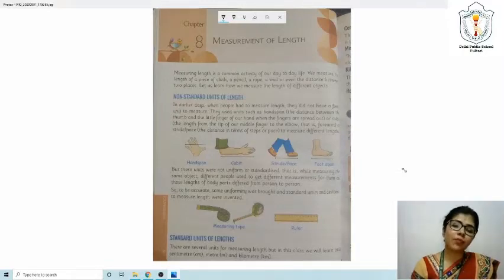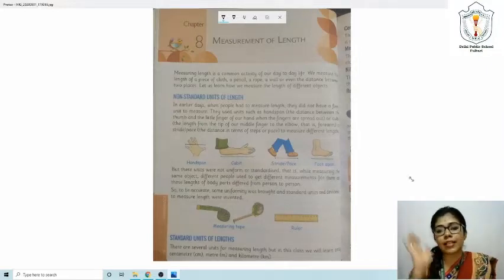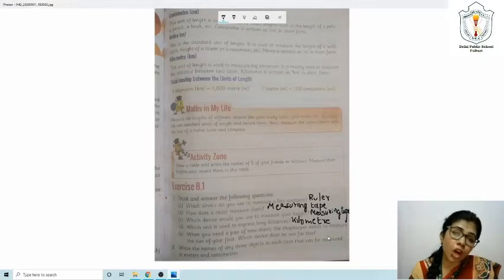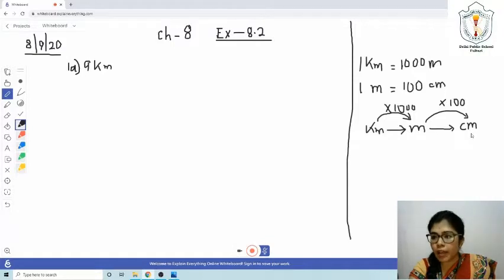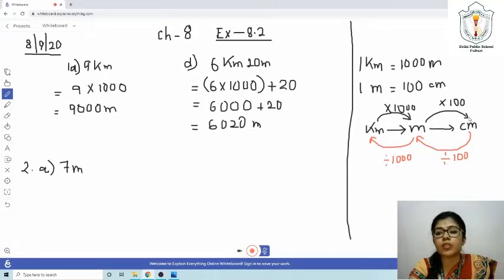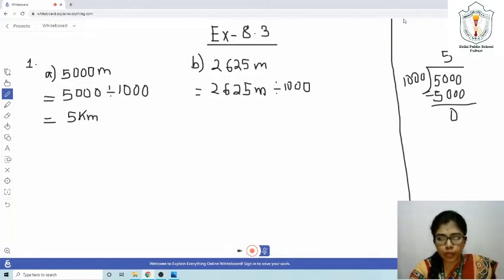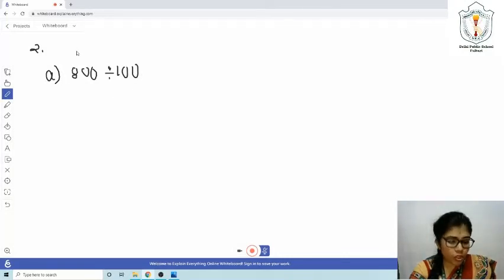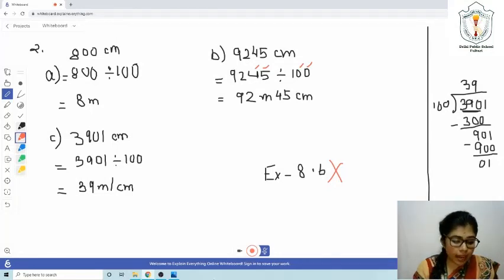CLASS - 3 || MATHEMATICS || CHAPTER - 8 || MEASUREMENT OF LENGTH || PART I